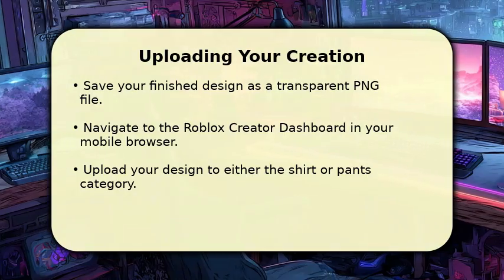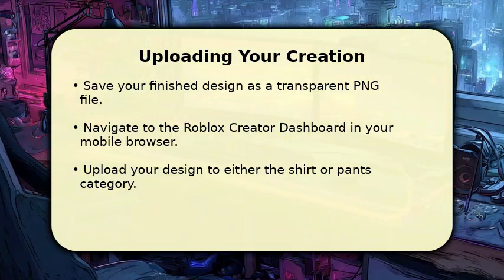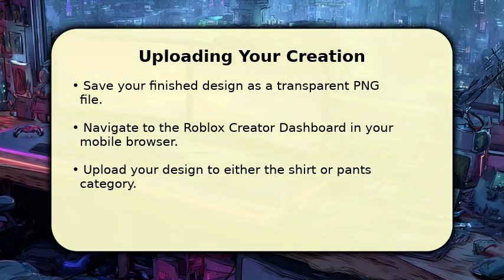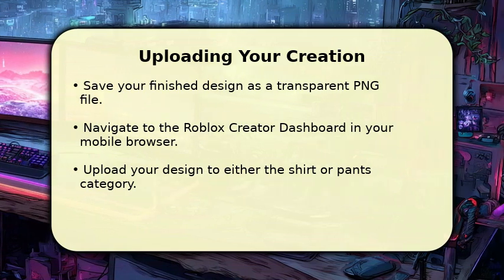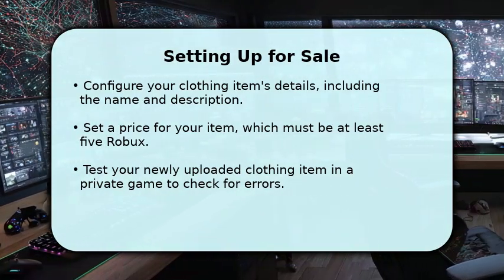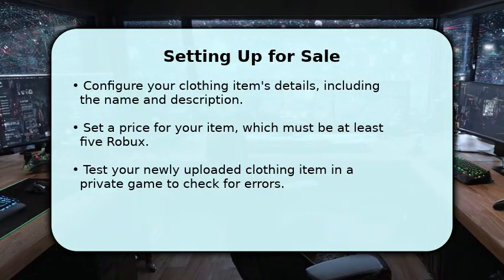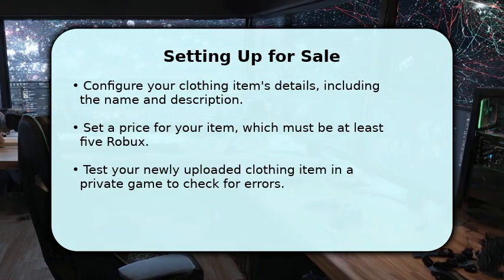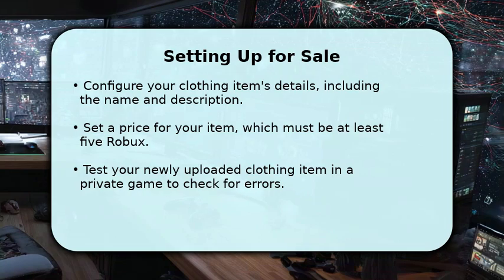How To Make Roblox Clothes Phone (New 2025)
▸ :^) Want to learn how to make Roblox clothes directly from your phone? This comprehensive tutorial will guide you step-by-step through the entire process of designing and creating custom Roblox outfits, all without needing a computer! Discover how to use mobile apps and tools to bring your unique fashion ideas to life for your Roblox avatar. Whether you're a beginner or looking for a convenient way to design, this video teaches you everything you need to know to make shirts, pants, and other clothing items for Roblox using just your smartphone. Get ready to personalize your Roblox experience and stand out with your own custom designs!